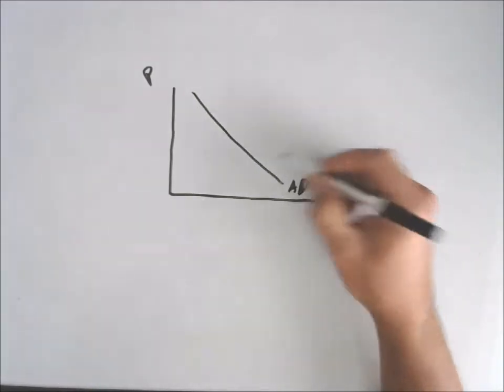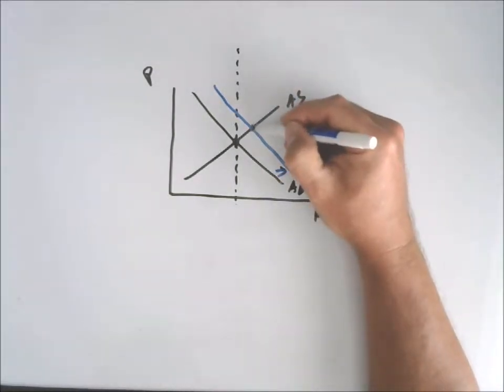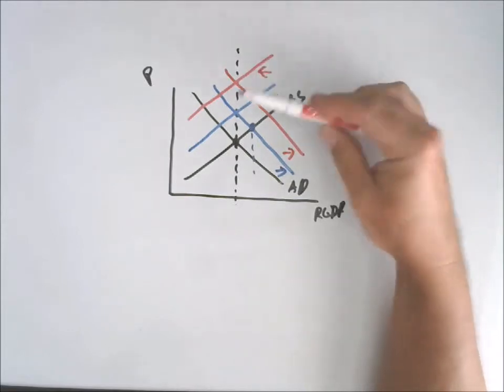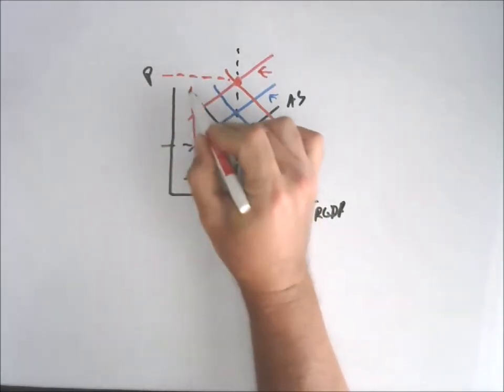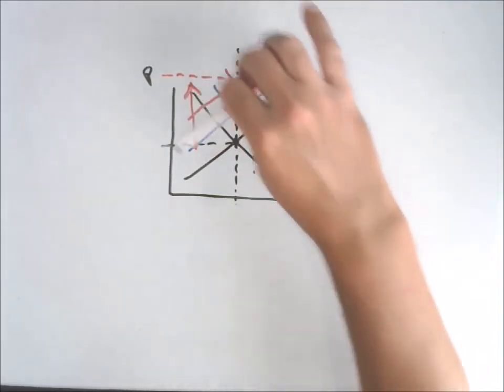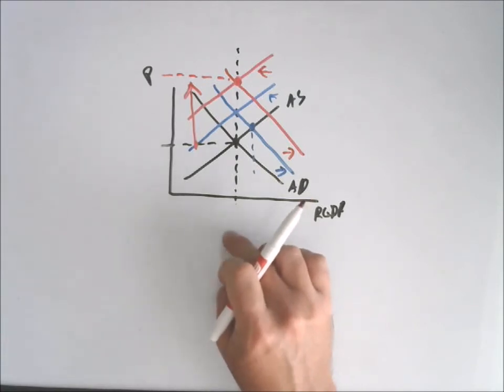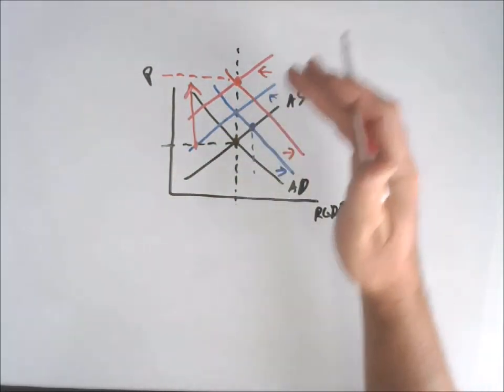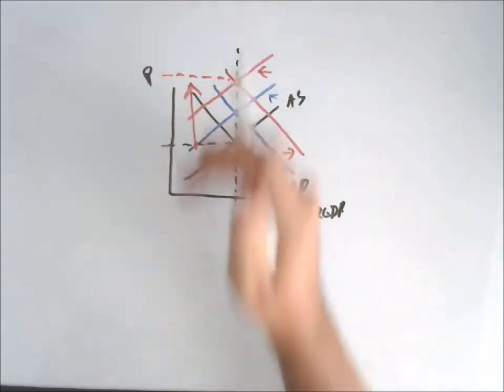21 Demand Pull Inflation